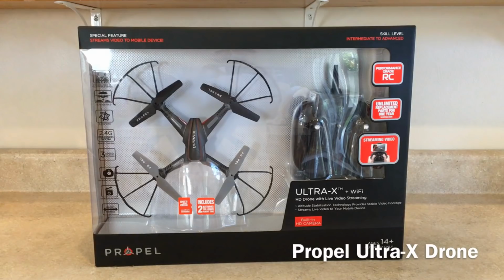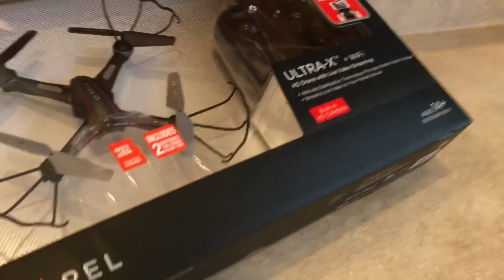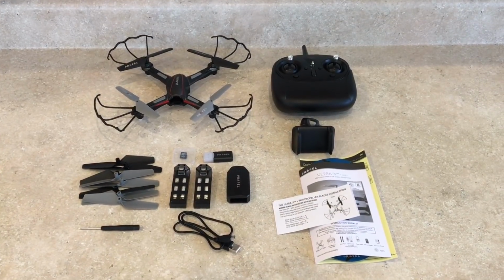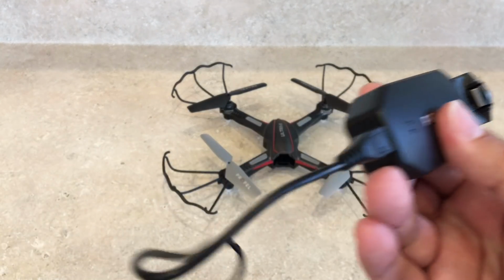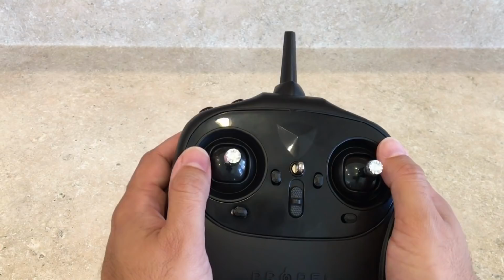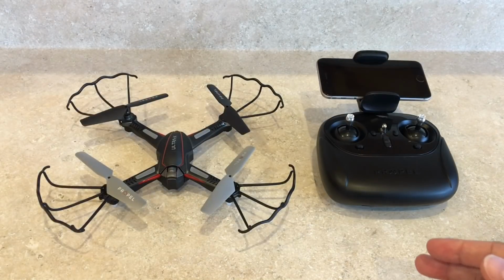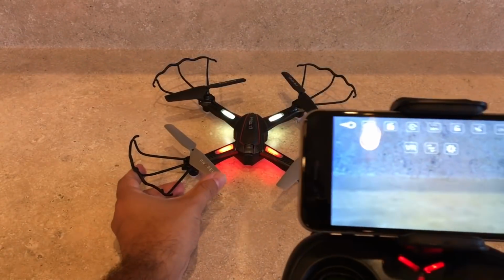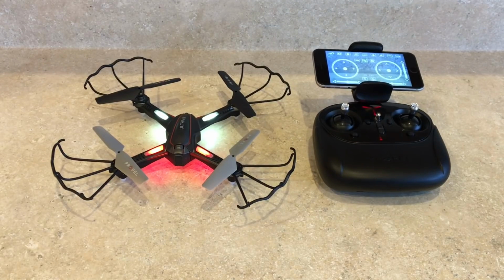Propel Ultra-X Drone Review